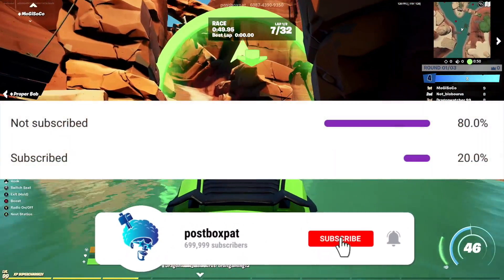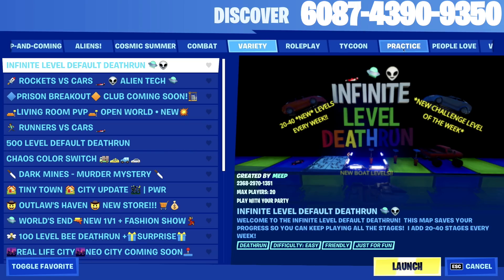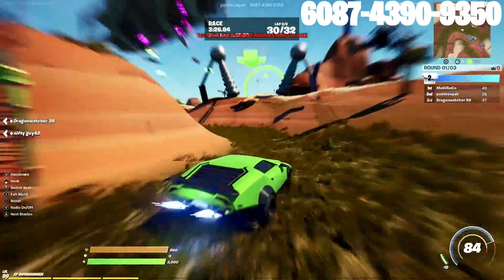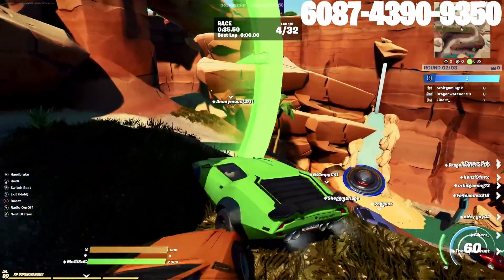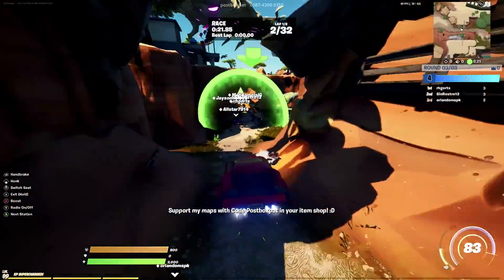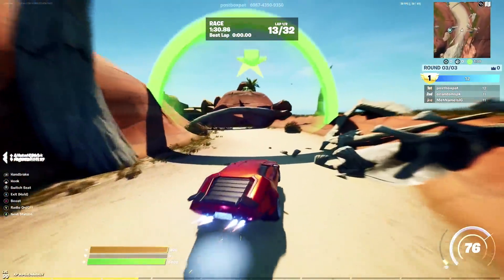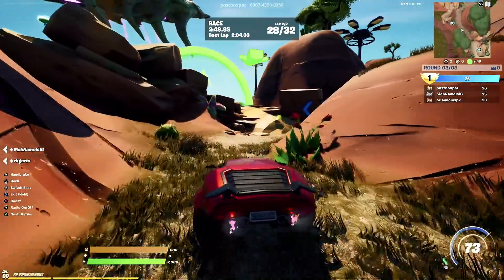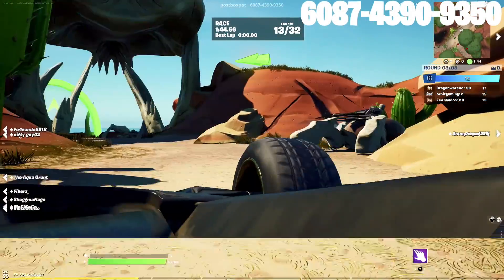Fortnite Update: Mirror Mode Event! UFO Event Details and More!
Fortnite Update: Mirror Mode Event! UFO Event Details and More!  Fortnite Season 7 | SECRET MAP CHANGES | Henchmen and Lucky Landing Return! (Week 7 v17.20) In todays video we look at Fortnite Update | SECRET MAP CHANGES |  v17.20! Week 7 (Xbox, PS5, PC, Mobile)  Fortnite | All Secret Map Changes & Easter Eggs in Season 7 WEEK 7 (Chapter 2)! From the The Giant UFO to Lucky landing to butter barn and many more! Fortnite All Map Updates and Hidden Secrets! I hope you enjoy All the New Map Changes in Chapter 2 SEASON 7!

🚨USE CODE "Postboxpat" in the ITEM SHOP to show love, support and respect to the content.